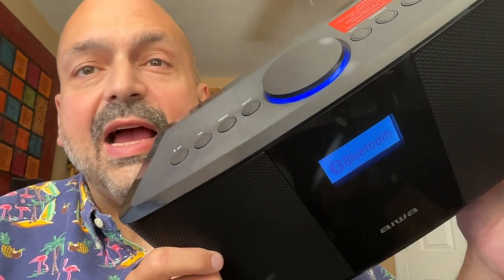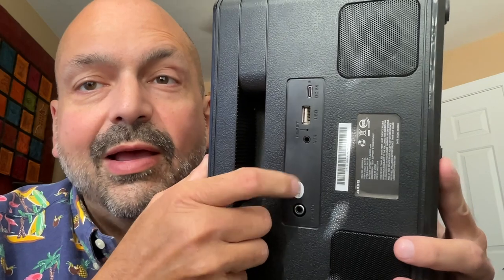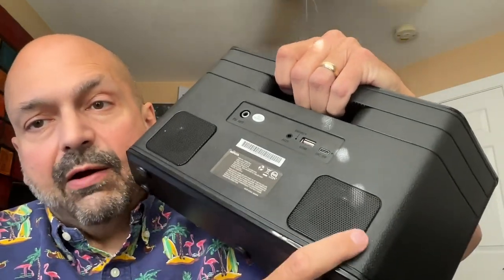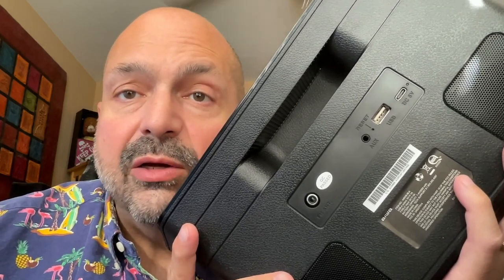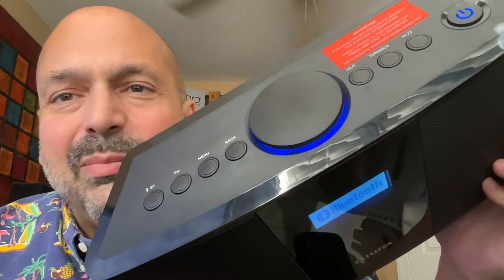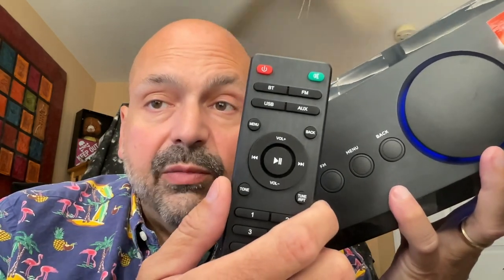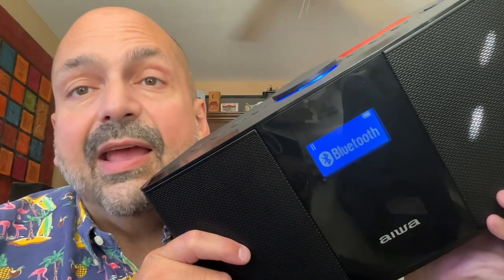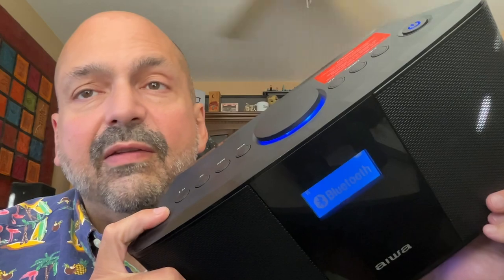Aiwa Exos 5 Review. Wireless speaker or tabletop radio? Largest volume dial in the industry?